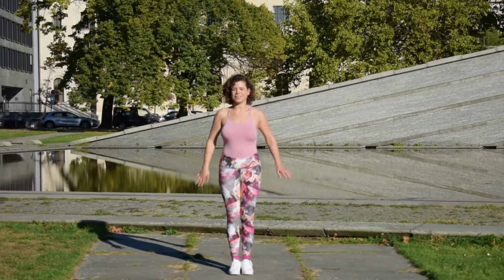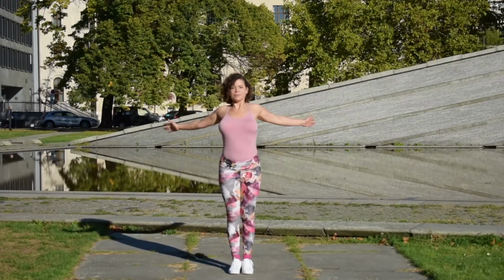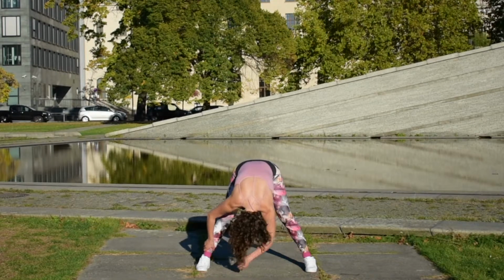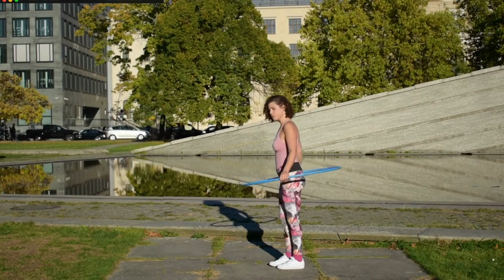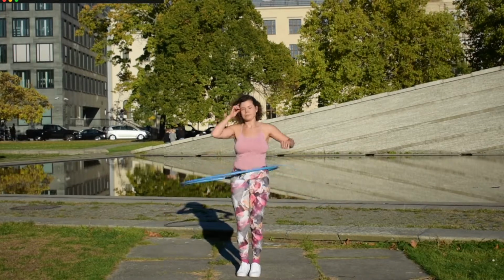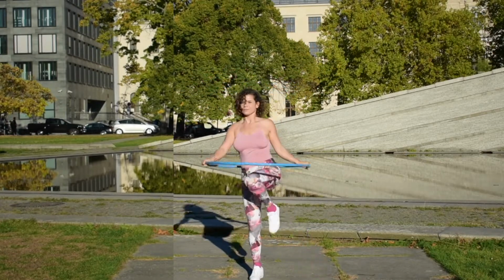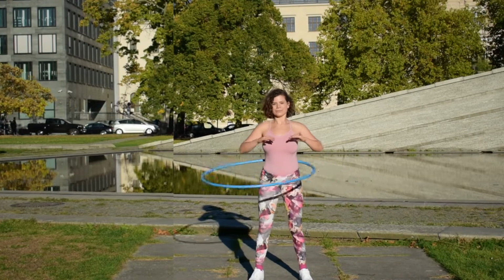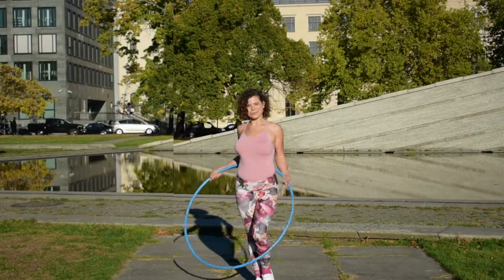Hula Hoop Exercise Routine for Legs | Beginner | Foundation of Leg Hooping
Join the Hoop Plus Fit Community
💫 Online fitness classes coming soon.

Hoop Plus Fit Tricks Class
💫 Online tricks classes coming soon.

Fancy giving back to Hoop Plus For wit Scarlett?

Hula Hoop Exercise Routine for Legs | Beginner | Foundation of Leg Hooping - We go thought the preparation work needed to start leg hooping. As well as more traditional leg exercises such as squats and lunges.

The hula hoop I’m using is 95cm (37 inch) hula hoop with 20mm (3/4 inch) tubing. It’s on the heavier end of the scale which is great for learning leg hooping. Its also important that you have some kind of grip on your hoop. Whether its been tapped with fabric tape or a line of grip tape, it doesn’t matter. Just as long as the hoop isn’t slipping against your trousers.

Please let me know what you thought of this video in the comments below.

Online course link coming soon